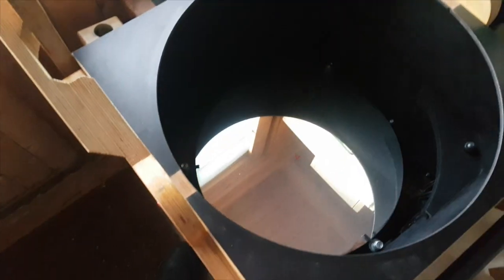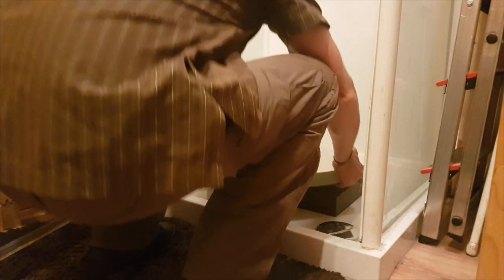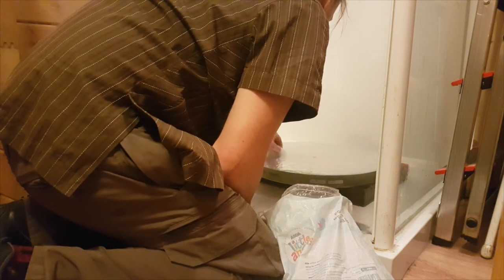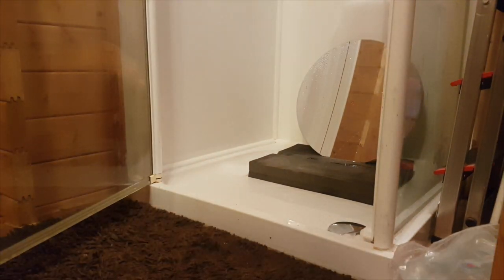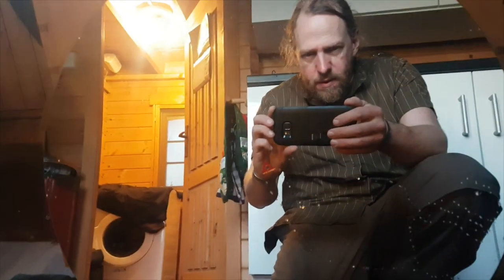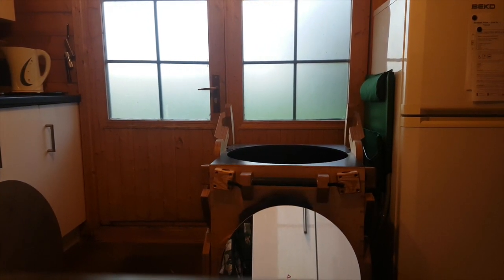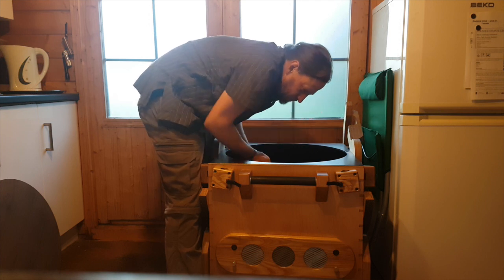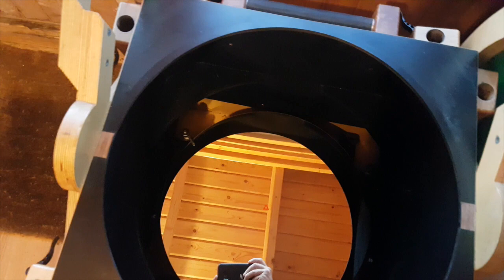20 inch Dobsonian Telescope mirror clean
This video is about 20 inch Dobsonian Telescope mirror clean